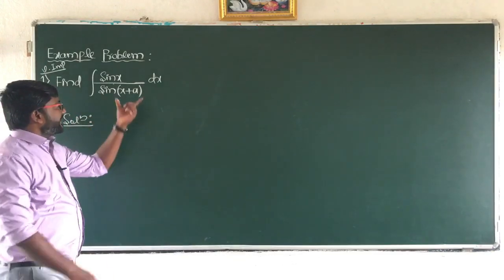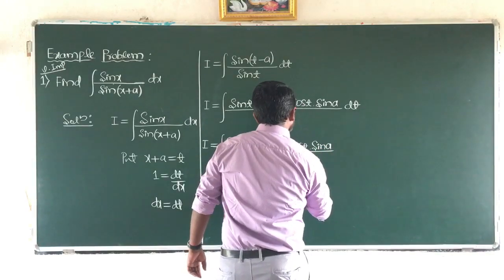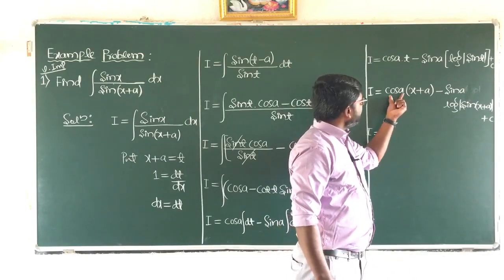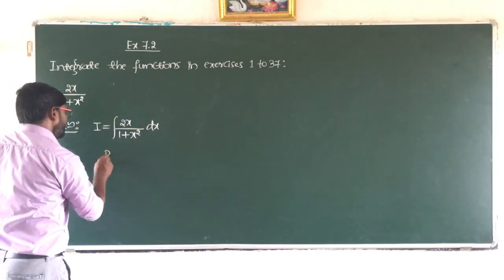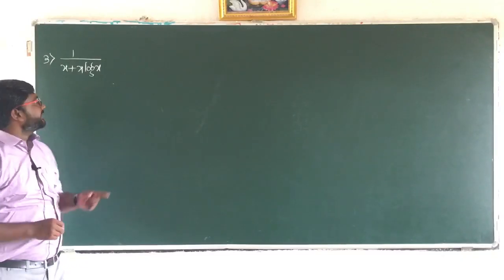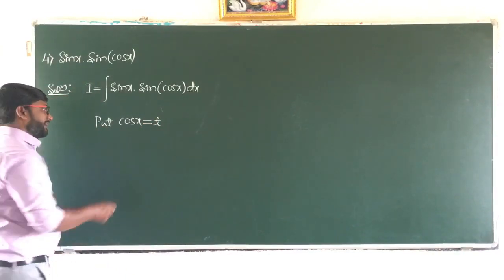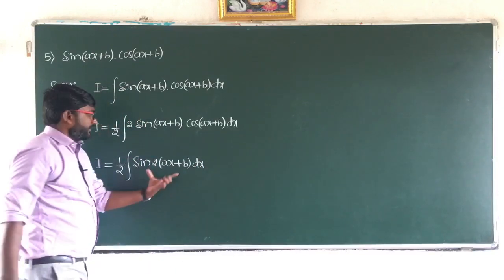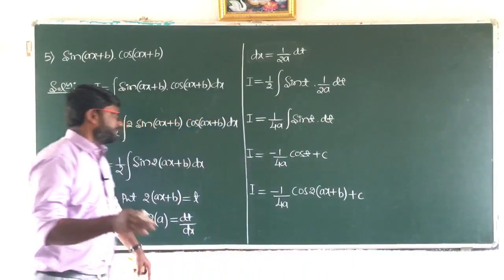Integrals - Integration | Substitution Method | Ex 7.2 | NCERT Class 12 Mathematics